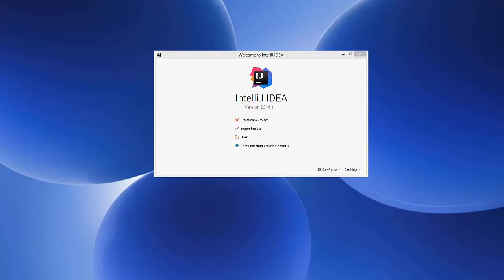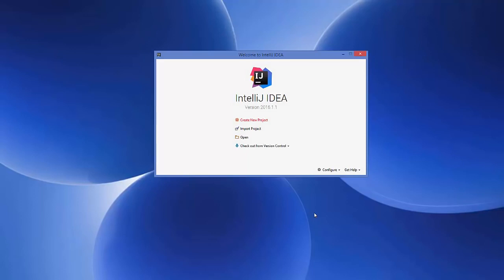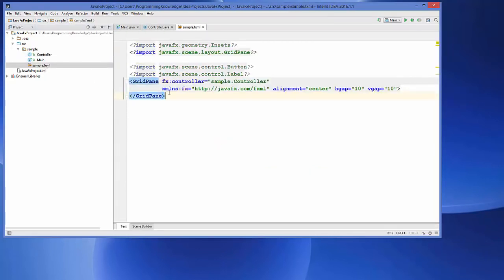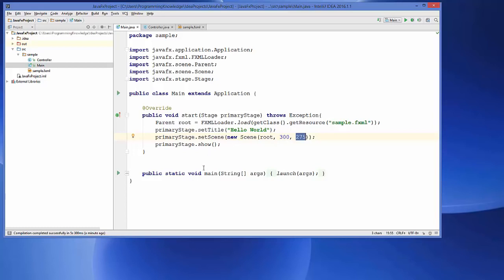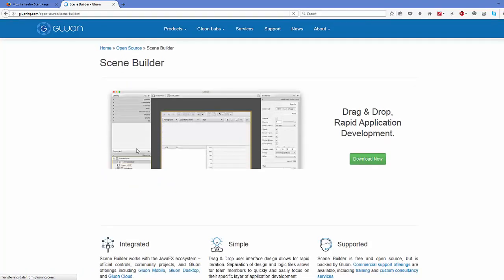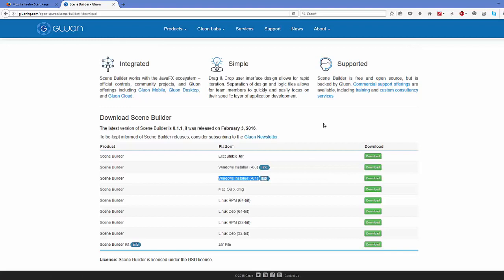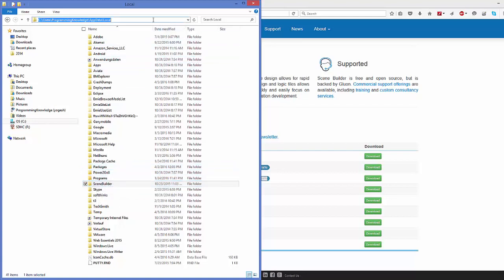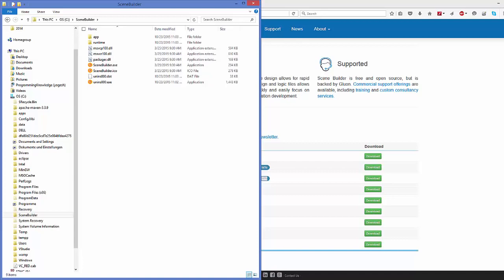How to Create a JavaFX Project in IntelliJ IDEA Using Scene Builder HD